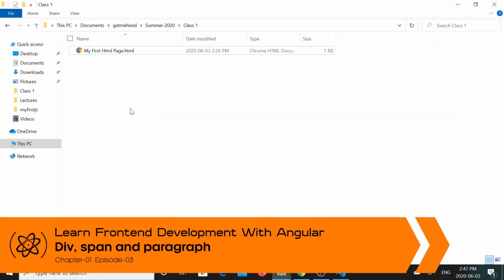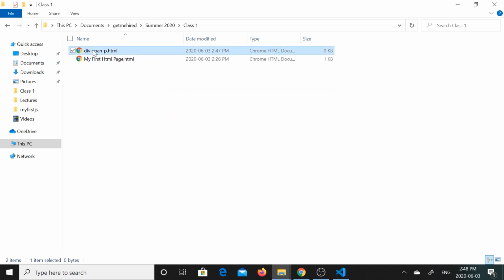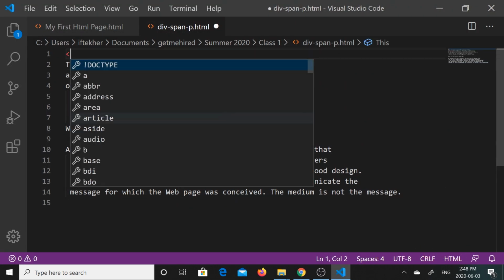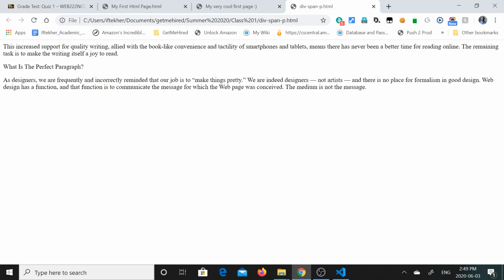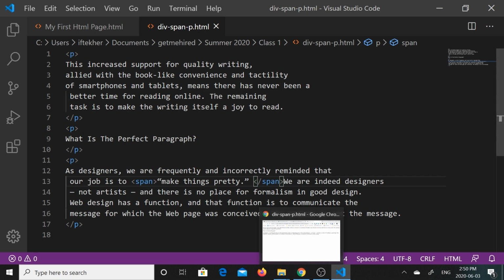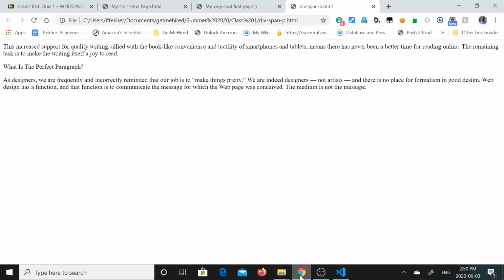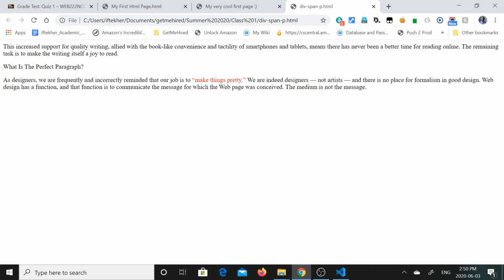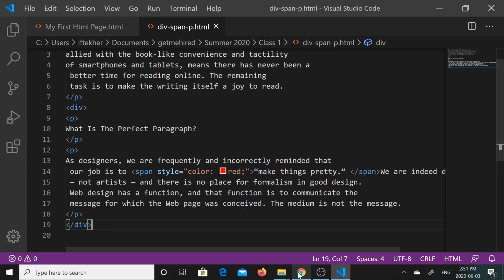Learn Frontend Development with Angular - Div, span and paragraph - Episode 1.3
Learn Frontend Development with Angular - Div, span and paragraph